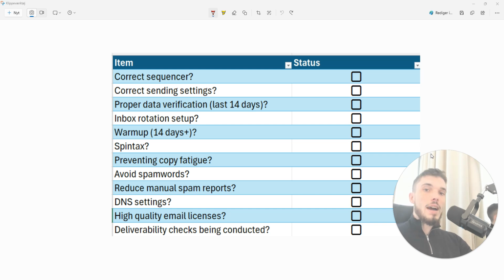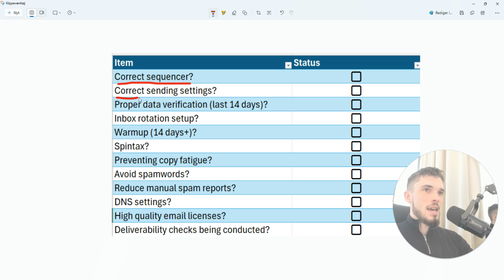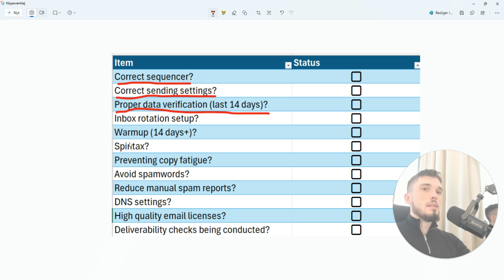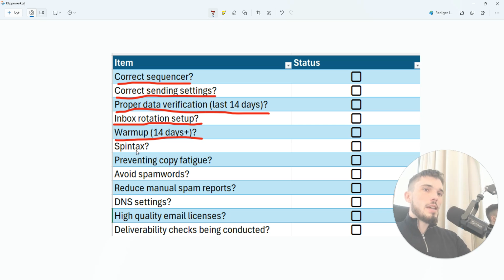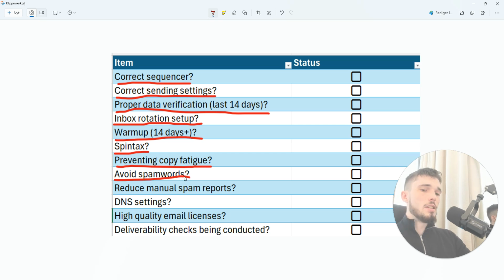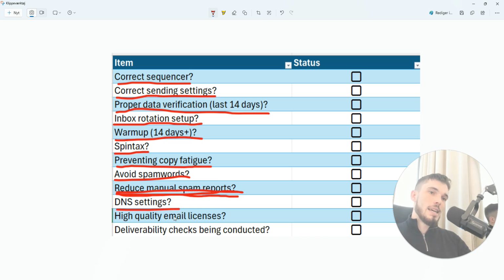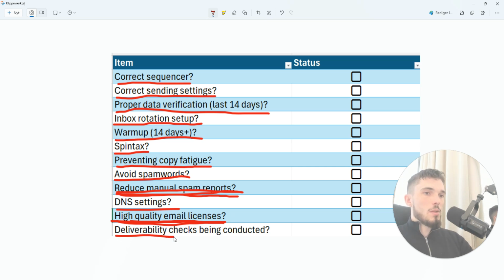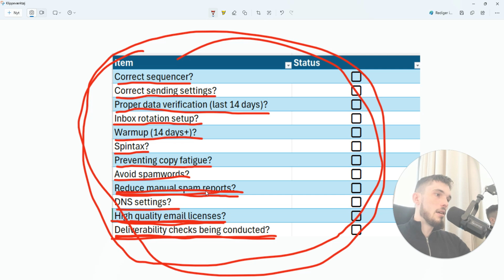Top Cold Email Expert Reveals 13-Step Checklist to Skyrocket Deliverability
Want to build a cold email outreach system for your B2B company?

This video dives into the deliverability checklist we use for our cold email outreach campaigns. Ensuring good inbox deliverability is key, and we cover aspects like email warm up and maintaining a high email list quality. We also review dmarc dkim spf to help boost your b2b sales and overall email marketing performance.